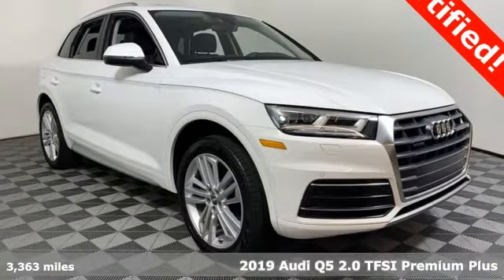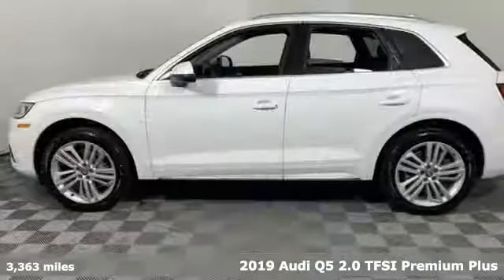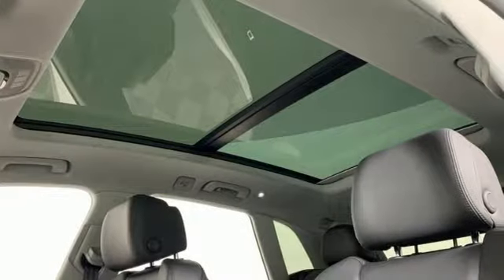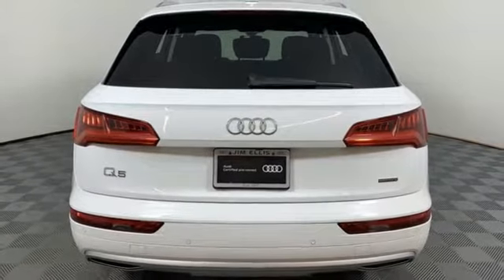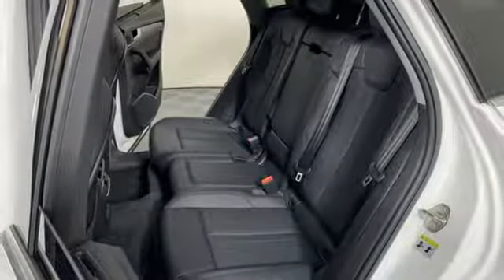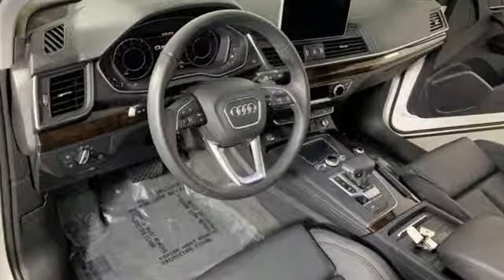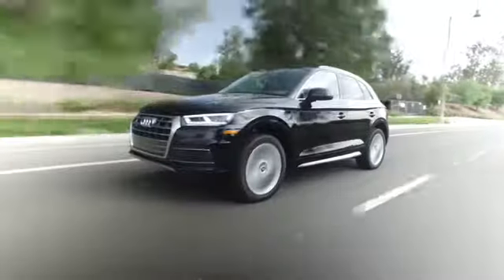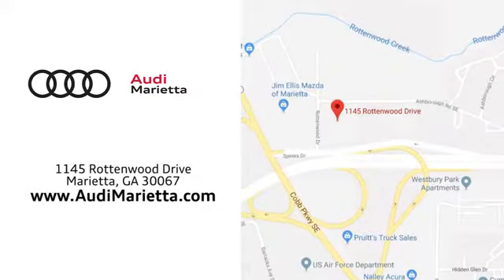Used 2019 Audi Q5 Marietta Atlanta, GA LR35514 - SOLD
Year: 2019
Make: Audi
Model: Q5
Engine: 2.0L TFSI
Transmission: 7-Speed Automatic S tronic
Color: White
Interior: Black
Mileage: 3363
Stock #: LR35514
VIN: WA1BNAFY7K2022124

Address:
1715 Cobb Parkway South